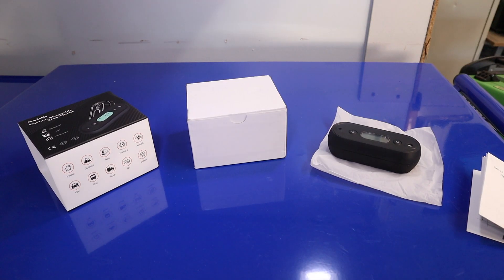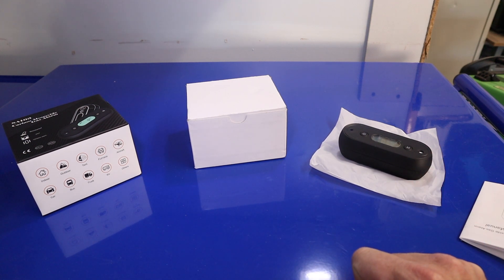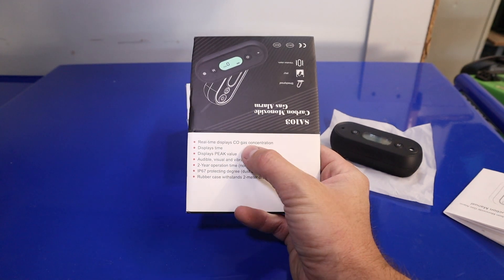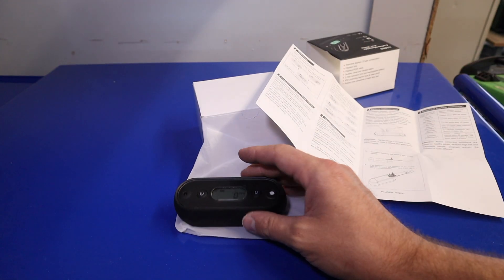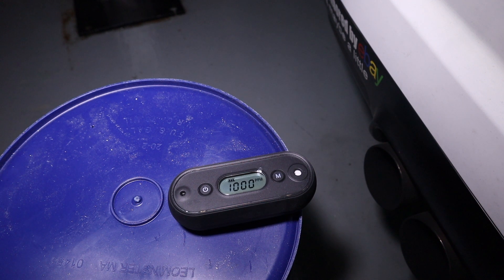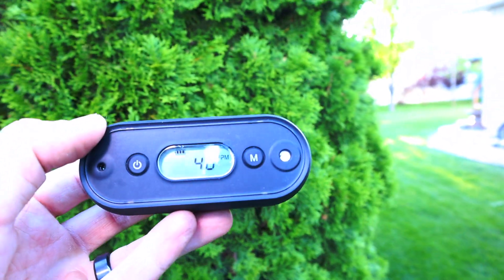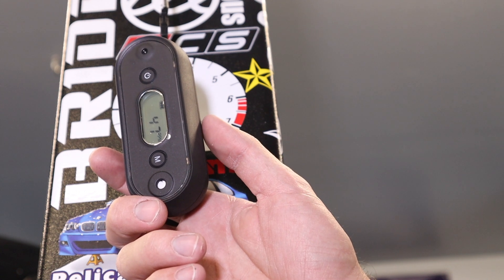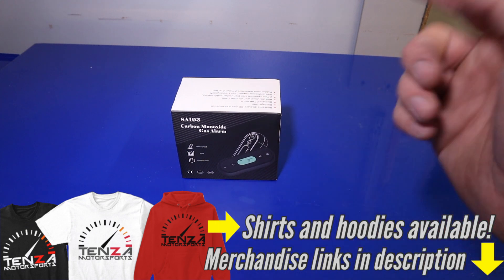We use our BMW racecar to test out GZAIR carbon monoxide sensor - SA103 shop safety equipment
Today we field test the GZAIR SA103 carbon monoxide sensor. It’s not a surprise to find out our purpose built track car isn't the most fuel efficient. But today we see how much carbon monoxide we can produce and how well this sensor reads it.

Gzair SA103:
Production gear:

Camera mount